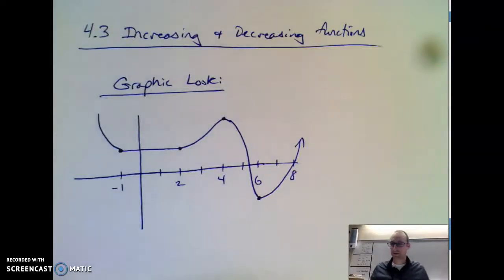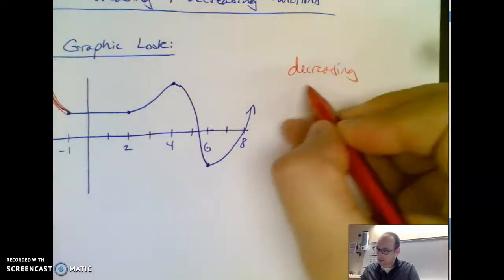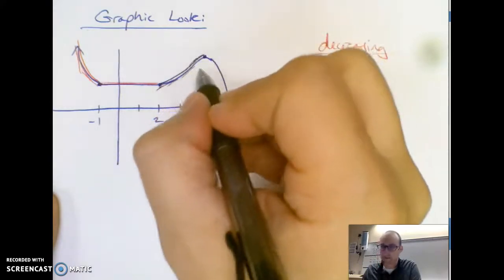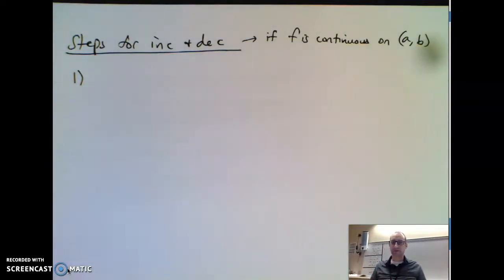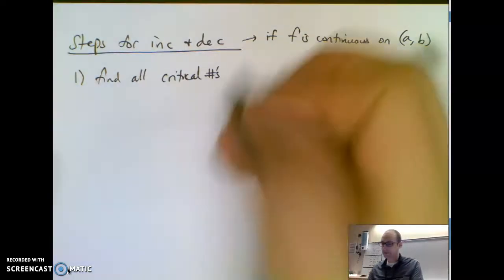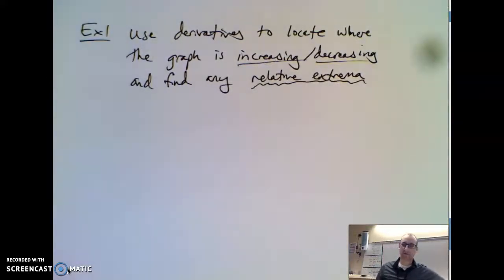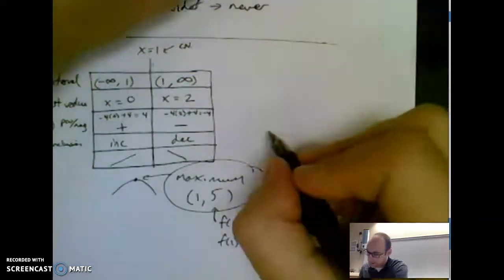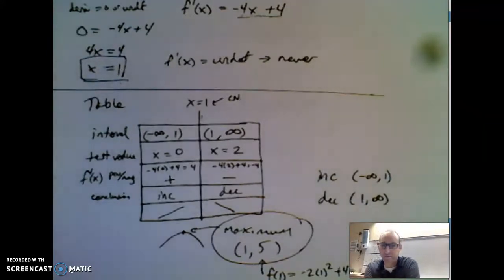Calc 4.3 Inc/Dec intervals Notes part 1